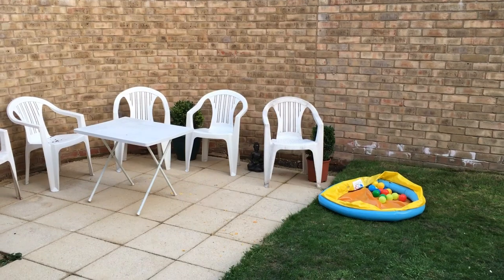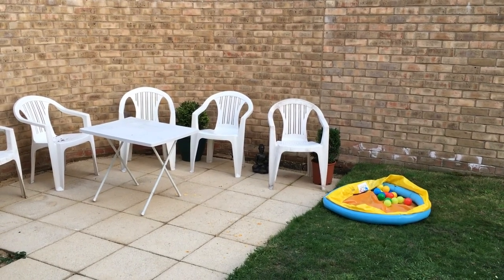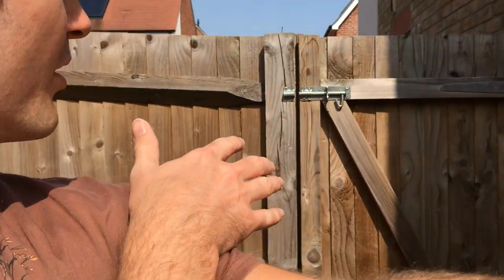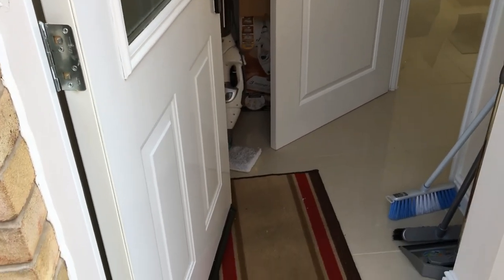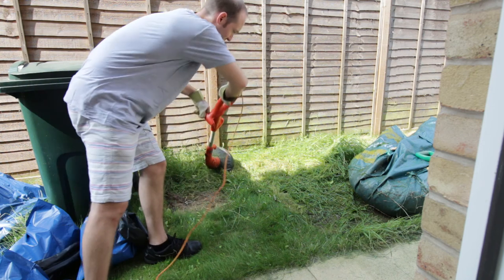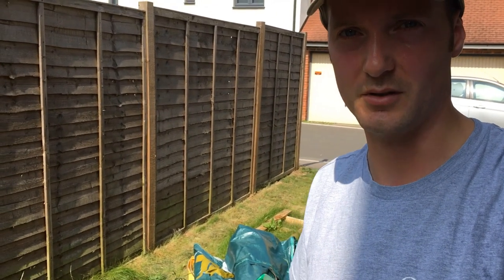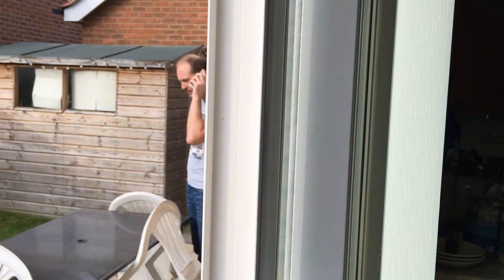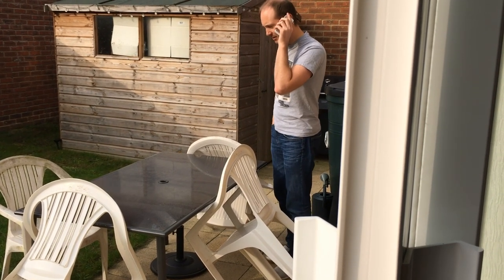MOVING A FENCE - Man vs Fence!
Moving a Fence 2018 - Man vs Fence! In vlog 9 happy after an all day BBQ (kids party aftermath), I attempt to move a garden fence and gate. Then I take a trip to Minster beach on the Isle of Sheppey to make the most of the weather.

Moving fence project starts at: 2:30

In Week 9 of vlogging, I visit a nice Kent beach. Minster beach is a nice pebble beach with multi coloured beach huts scattered along the coast.

Makes for a pleasant afternoon in the sun. Minster beach has also been awarded blue flag for its clean waters. Perfect if you want to dip your toes in the sea - not that I did on this occasion.

We all on occasion have great home ideas or at least try and make better homes. Sometimes these projects don't work out and its best to call in the professionals. Especially if you are like me and not done much DIY in the past.

Don't forget guys, if you like this video please "like", "Favourite" and "Share" it with your friends to show your support - it really helps me out!